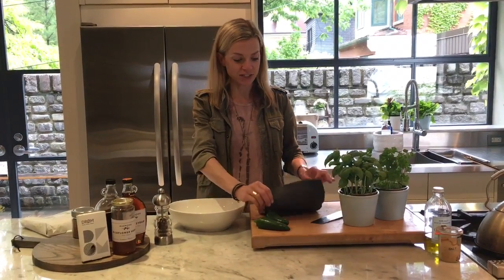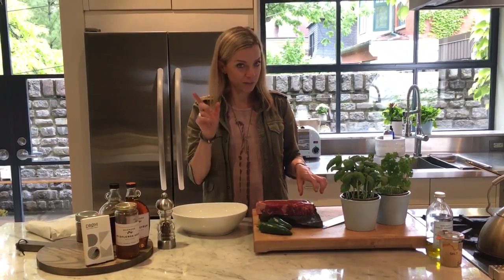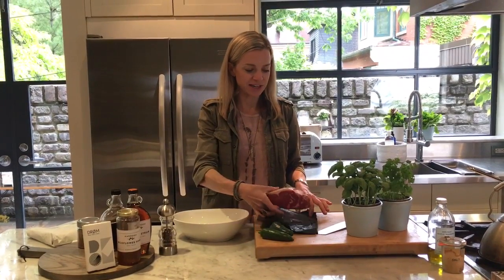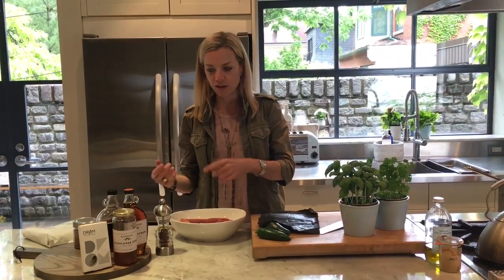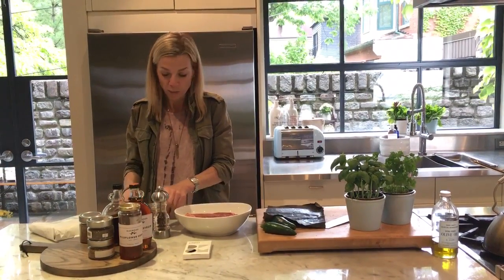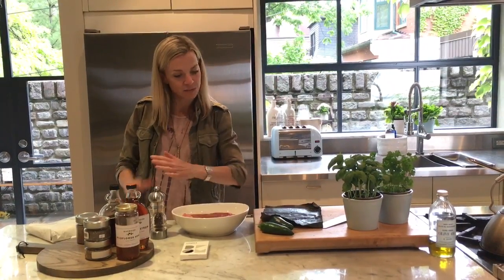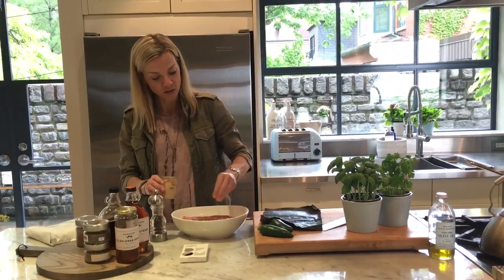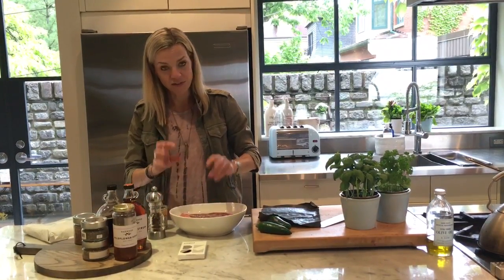Trish Magwood || Dry Rub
Look like a grilling pro with this simple dry rub of salt and fresh ground peppercorn. Pick up good quality steak from a local butcher and let the flavours of the meat do all the talking.

Buy Trish Magwood cookbooks:
In My Mother's Kitchen
Dish Entertains: Everyday Simple to Special Occasions